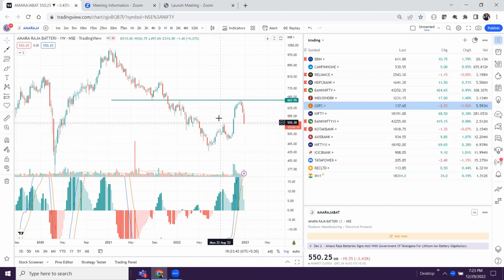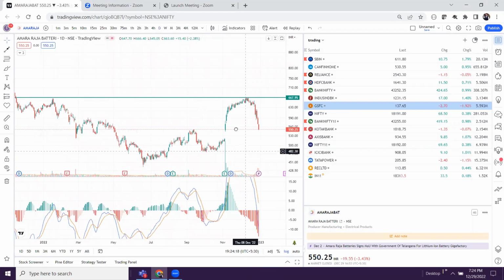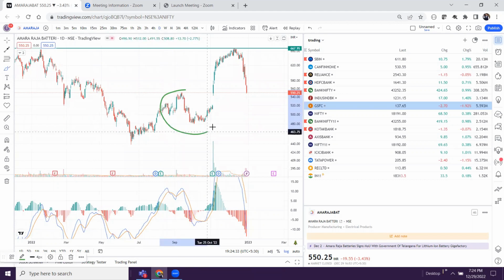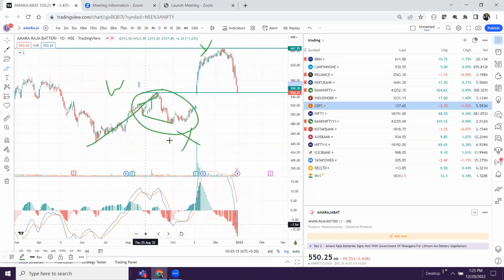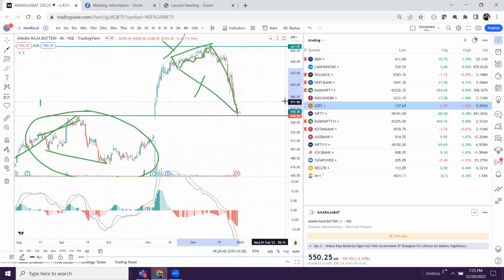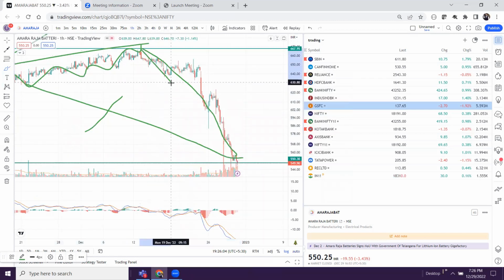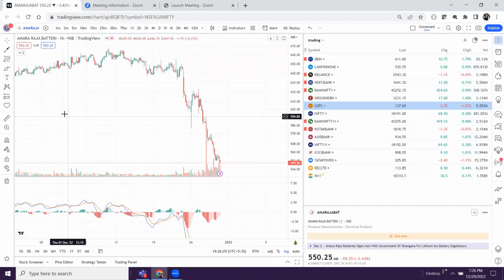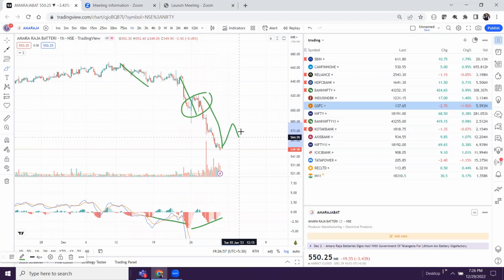Amaraja Batteries share analysis|When to buy?|Elliot waves |Demand zones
Begineers series